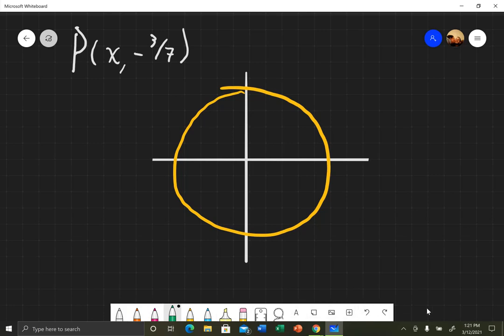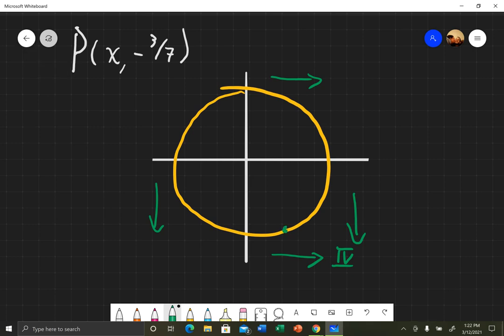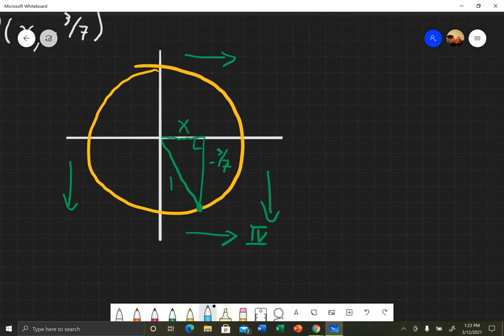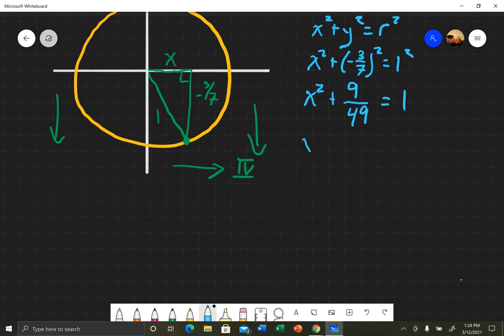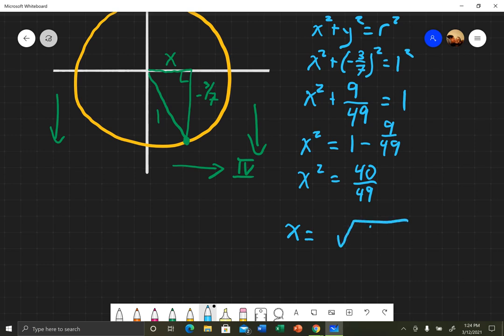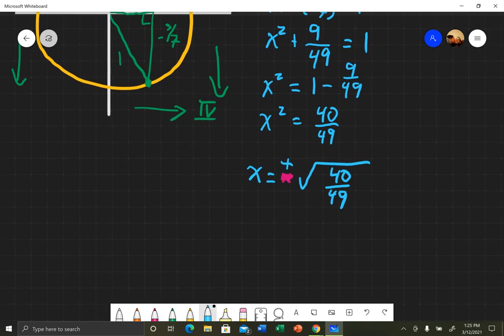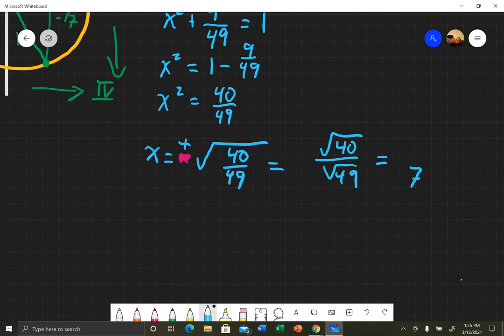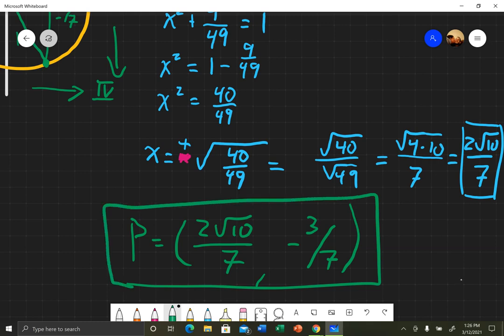Finding a Missing Coordinate